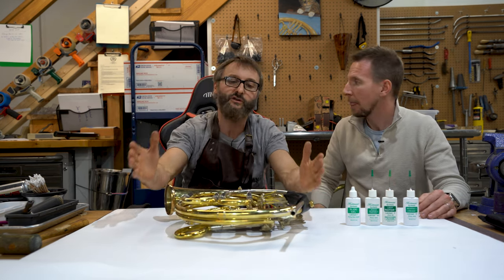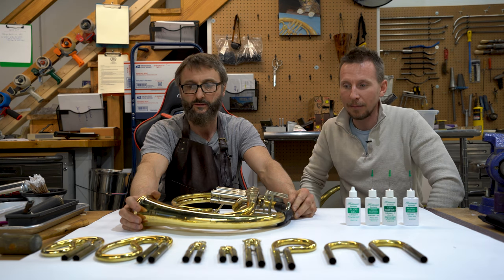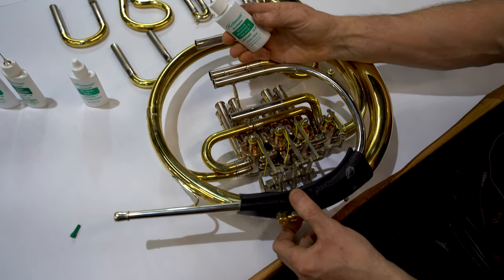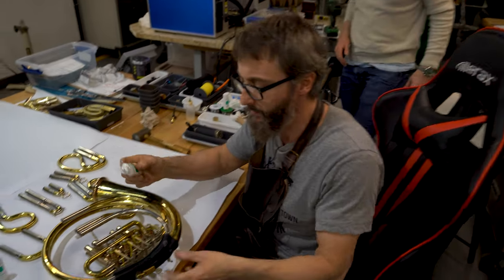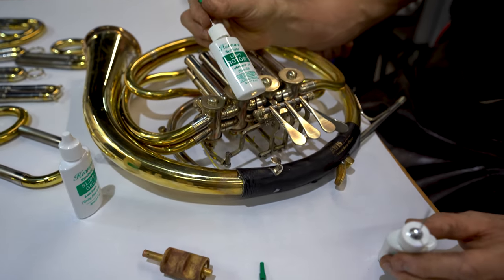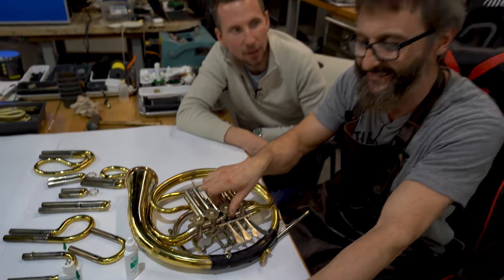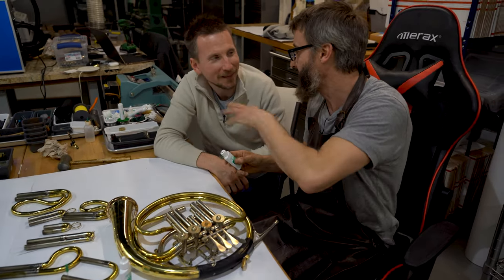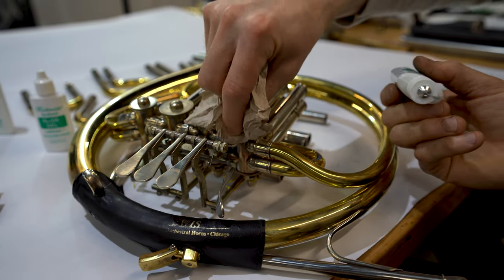How to Oil Your Horn, Featuring Ion Balu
Here are a few tips on how to properly oil your horn. Special thanks to my friend Ion Balu of Balu Musik for his professional insights on horn maintenance!